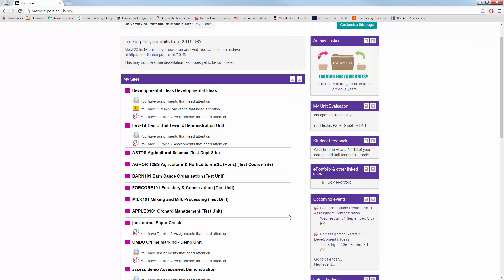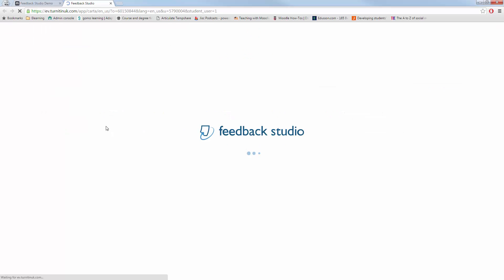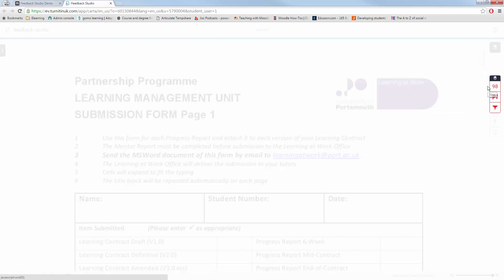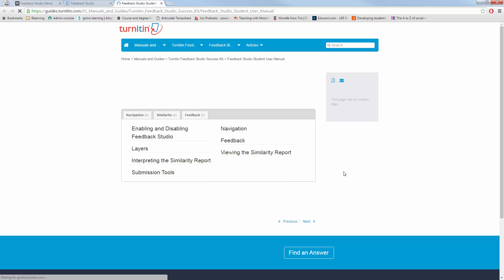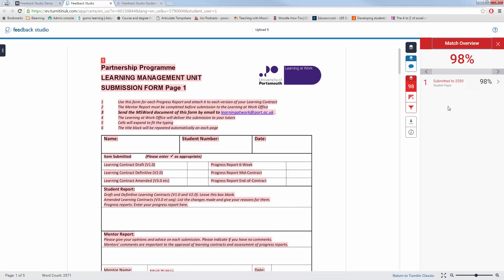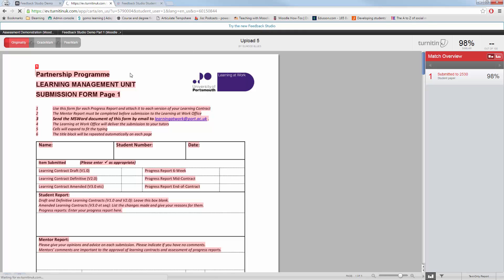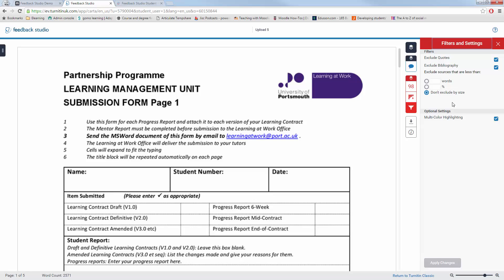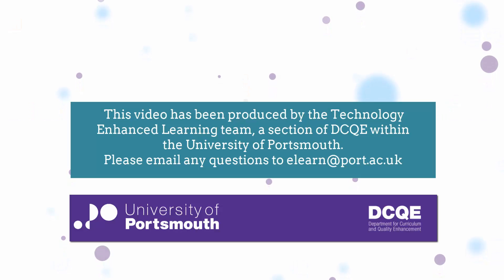Student - Turnitin - Feedback Studio Overview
A very brief look at how the new feedback studio for Turnitin Looks.